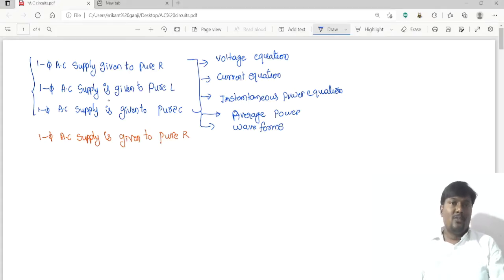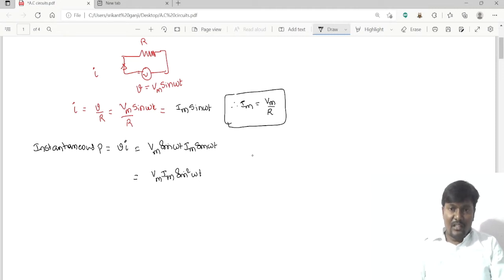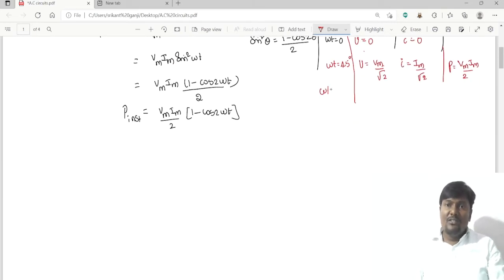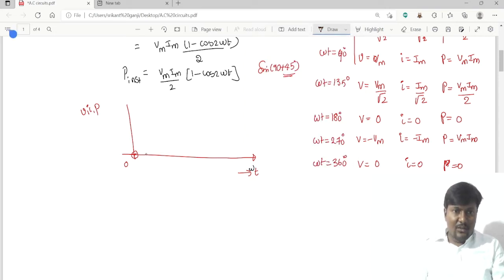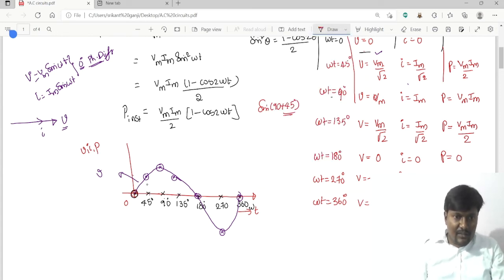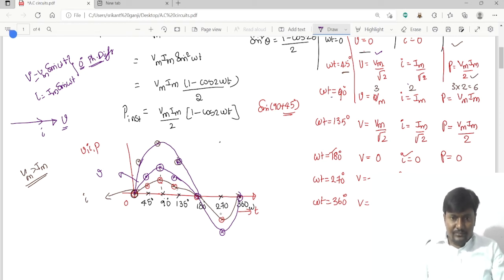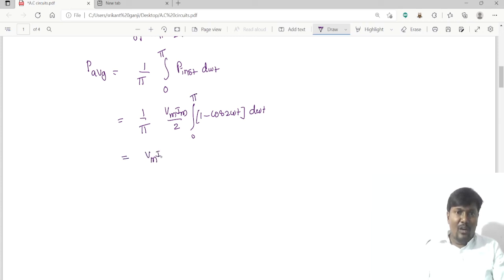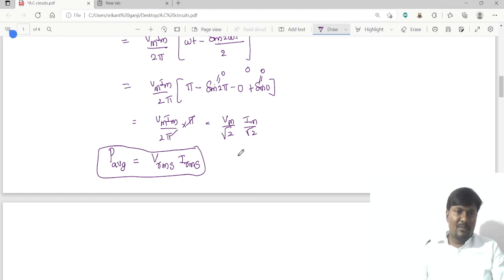1 ph A C supply is given to R